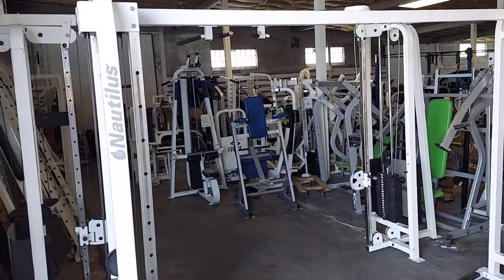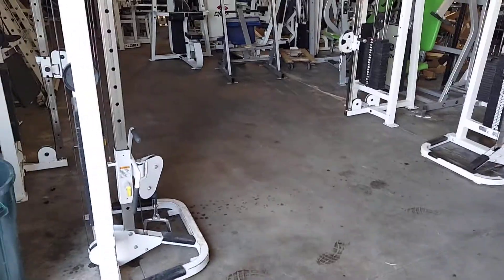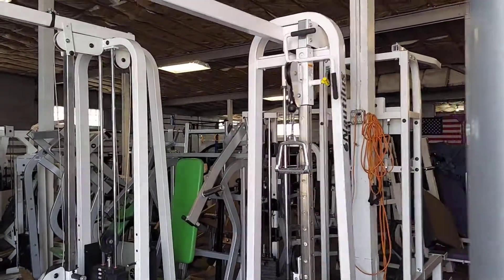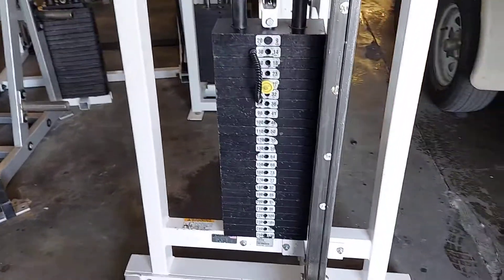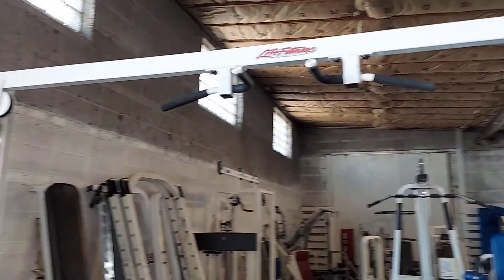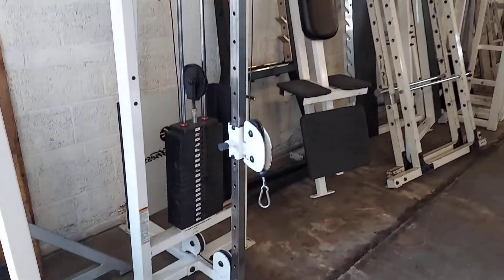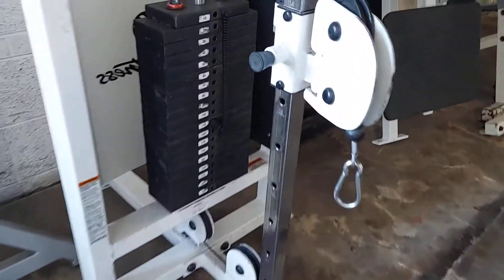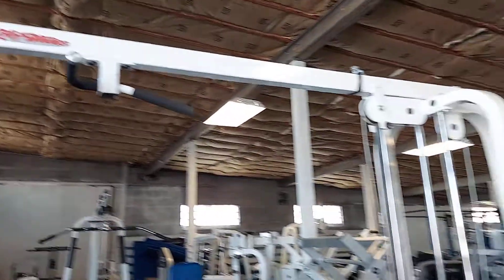Life Fitness Cable Cross-Over